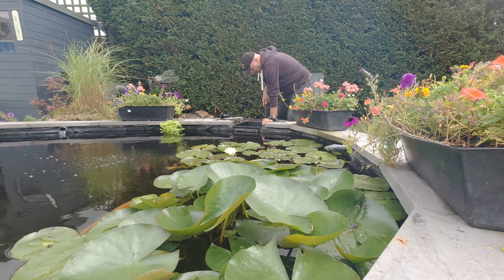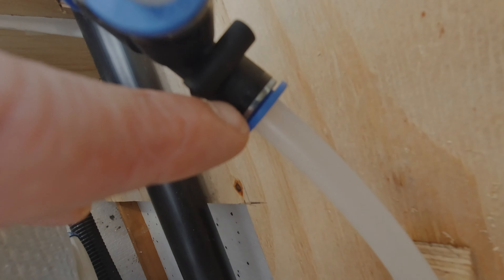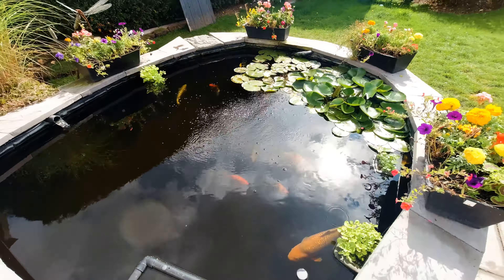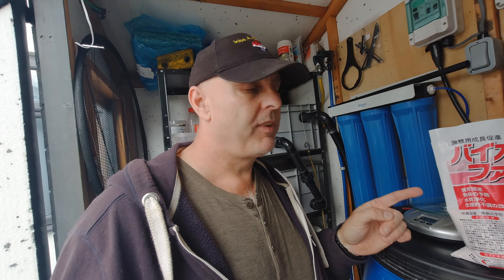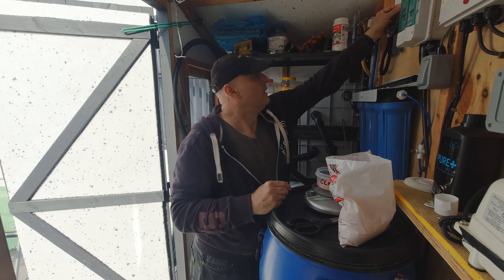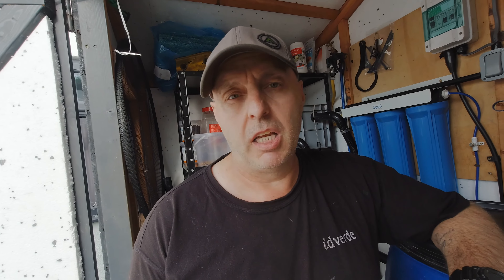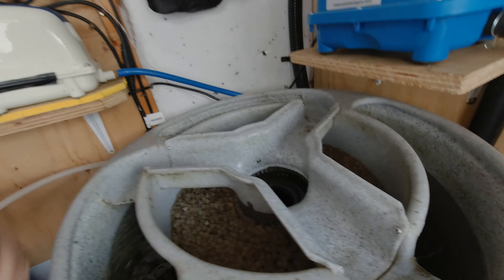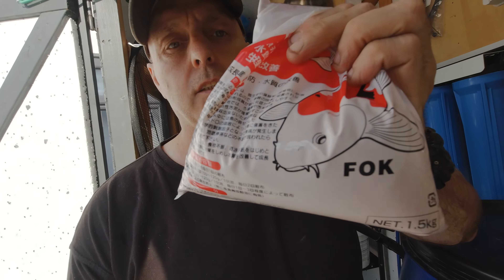TESTING NEW POND CLAY & CHANGES TO THE UPFLOW FILTER (KOI POND)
Today its time to test out fok clay,  add more media to the upflow filter and clean the skimmer.